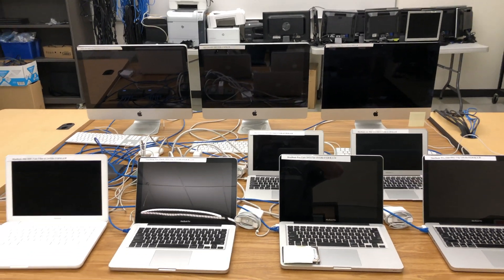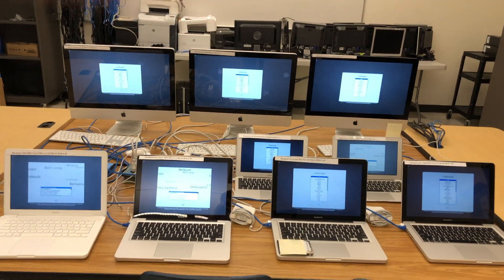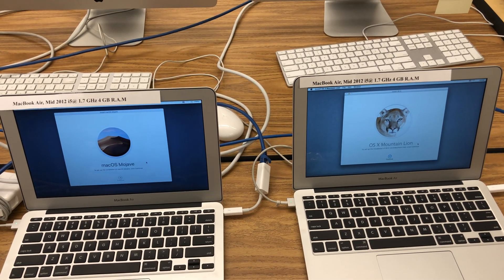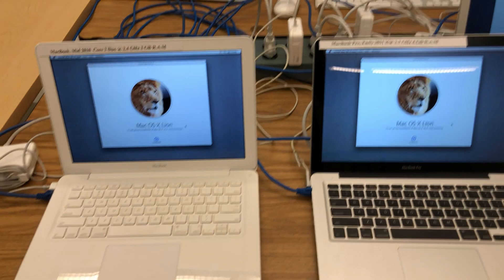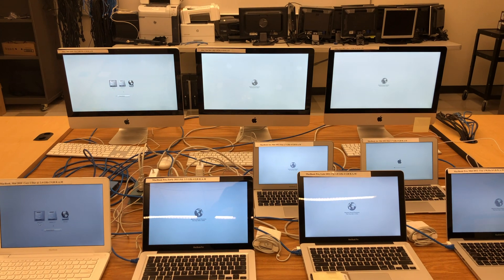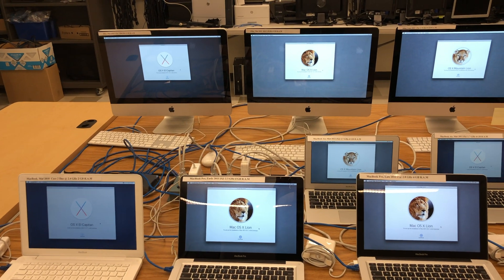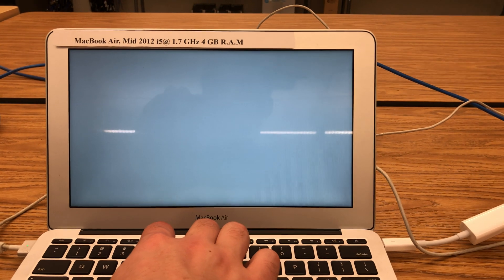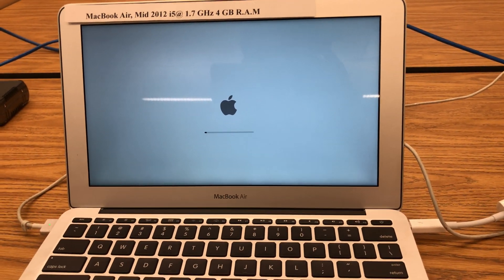Issue with Internet Recovery Mode - Command-Option-R Not Working Right (Part 2)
Hello I work at a school and I have four Mac's that act different going into Internet Recovery Mode one is an MacBook Pro, MacBook and a MacBook Air.
I have upload and I have also started a Apple Community Support Page. about my personal MacBook doing this.

I started a new Apple Community Support Page. With more detail about each computer. Please check it out.
Please help if you can :)

New Apple Community Support Page.

(OLD) My Personal MacBook Apple Support Page & Youtube Video : Command-Option-R Not Working Right :